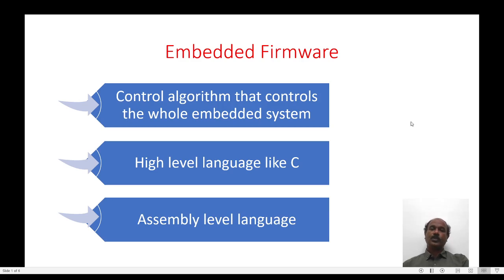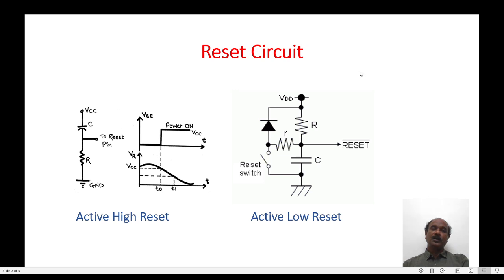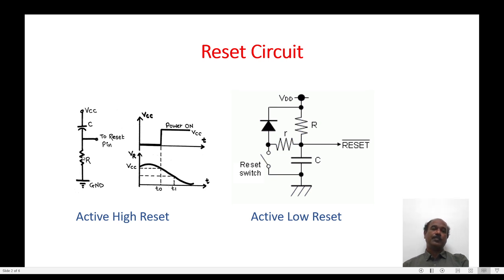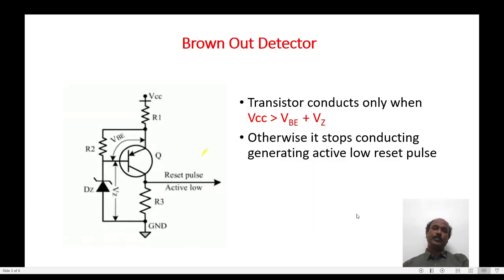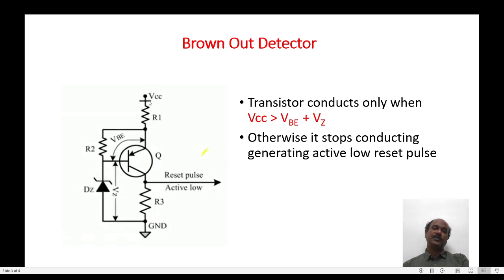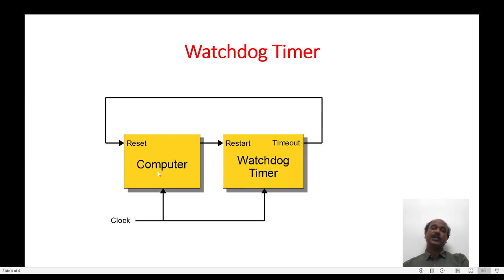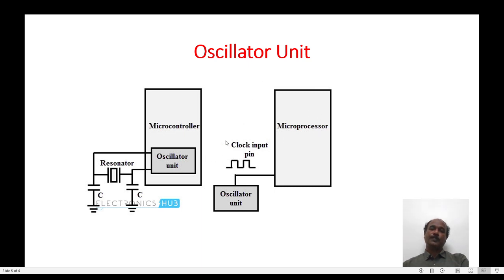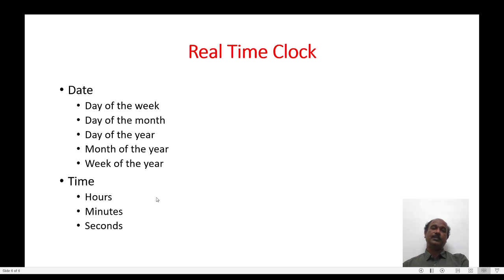Embedded Firmware||Watchdog Timer|Embedded systems||Oscillator Unit ||unit2||session8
Embedded Firmware
embedded systems
diploma education with girija biradar
Embedded Firmware
Control algorithm that controls
the whole embedded system
High level language like C
Assembly level language
Reset Circuit
VDD
Vcc
Vee
R
Power ON
Vec
to Reset
+RESET
Ptn
Reset
Vec
switch
aND
Active High Reset
Active Low Reset
Brown Out Detector
gVcc
• Transistor conducts only when
VccVag +Vz
RI
• Otherwise it stops conducting
VBE
R2
generating active low reset pulse
Reset pulse
Active low
Dz
R3
GND
Watchdog Timer
Timeout
Restart
Reset
Watchdog
Computer
Timer
Clock
Oscillator Unit
Microprocessor
Microcontroller
Clock input
pin
Oscillator
Resonator
unit
HOH
Oscillator
LECTLNICs HUB
unit
Real Time Clock
• Date
• Day of the week
• Day of the month
• Day of the year
• Month of the year
• Week of the year
• Time
• Hours
• Minutes
• Seconds